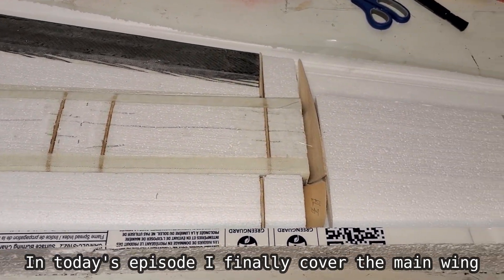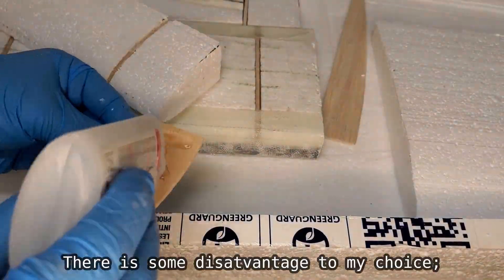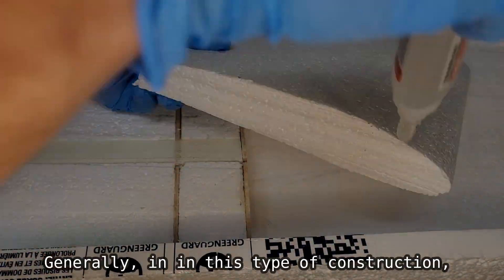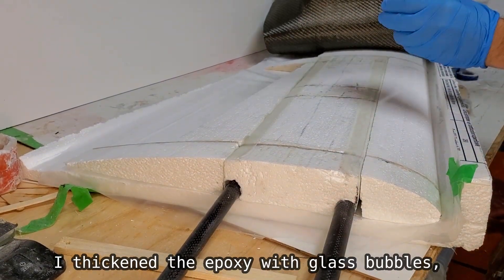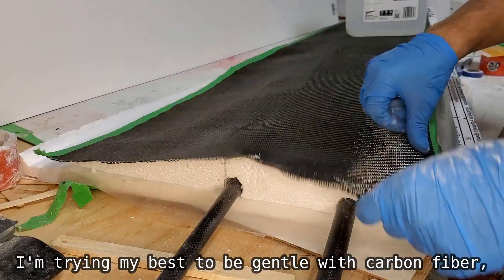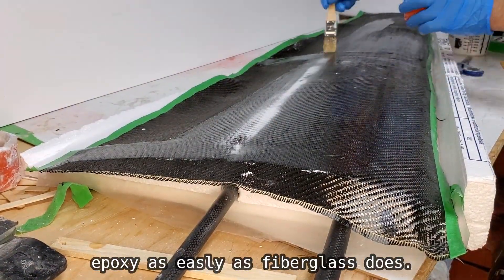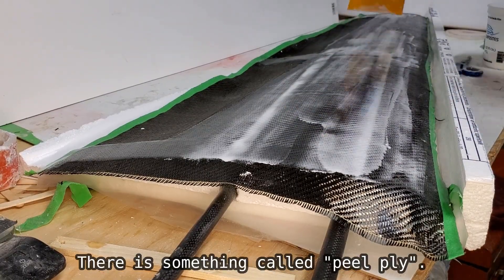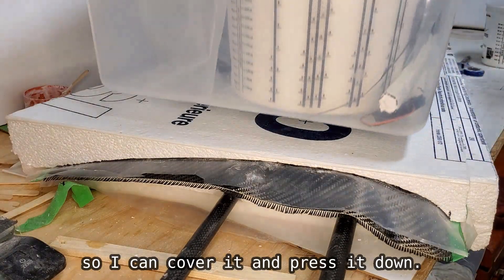RC PLANE CARBON FIBER WING BUILD. Episode 24. CARBON FIBER GOES DOWN.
In this video I work on detachable portion of the main wing which will get covered mainly with carbon fiber. Total wingspan of the plane will be just over 120".

Before I lay up the cloth, I need to glue the foam together. Slicing the entire wing into small pieces of foam makes it pretty hard to get nice and smooth finish, however, I'm doing my best to line them up nice. The reason why I sliced the foam into smaller pieces is to be able to add some structural ribs in critical areas like aileron and flap hinges and servo bay pockets.

In this episode I only covered the top of the wing with carbon fiber cloth. The original offcut from hot wire session made a perfect template which helps me to put everything back to same shape.

I still have to run the airspeed sensor tubes and servo cables before I cover the bottom. I also can't forget about my scratch build NAV lights that I made from a LED strip.

Just to mention, the plane will be equipped with pixhawk flight controller which is the part that turns the  RC plane into a UAV. I'll also plan for FPV camera onboard so I can fly with my DJI O4 camera and DJI goggles 3. Can't wait for that.

I wish I had little more time to speed up this build, but for now just giving it what I can on the weekends.

RC PLANE BUILD TUTORIAL. DIY RC PLANE
AVIATION TIPS.